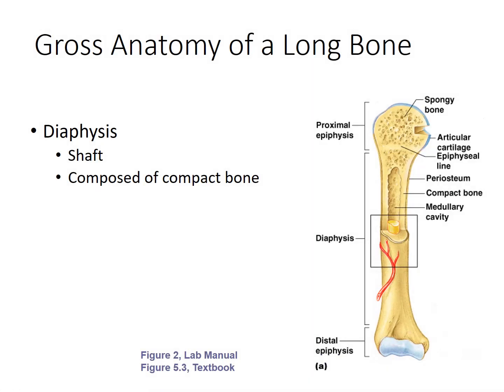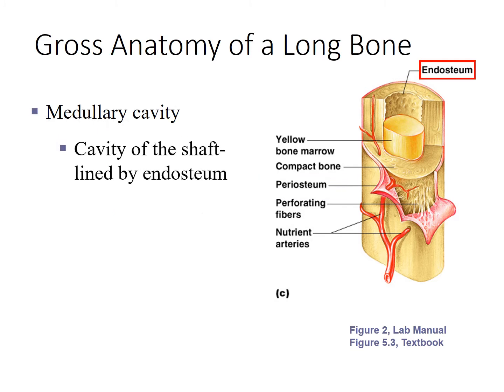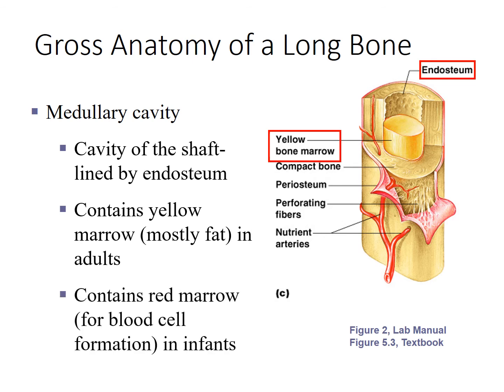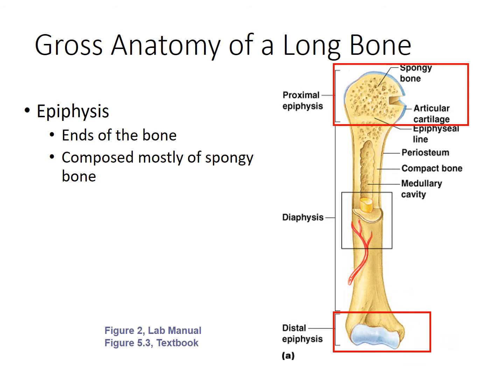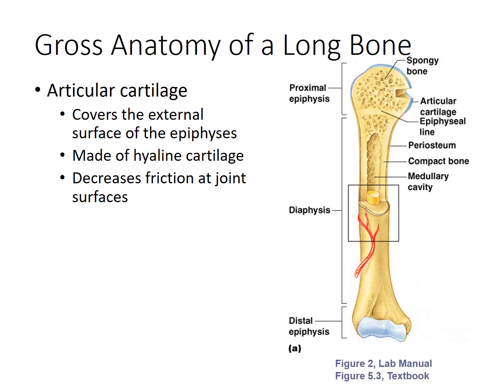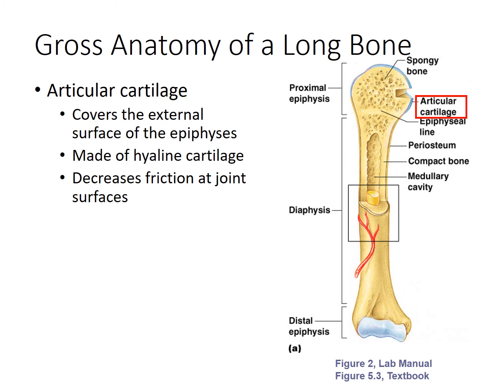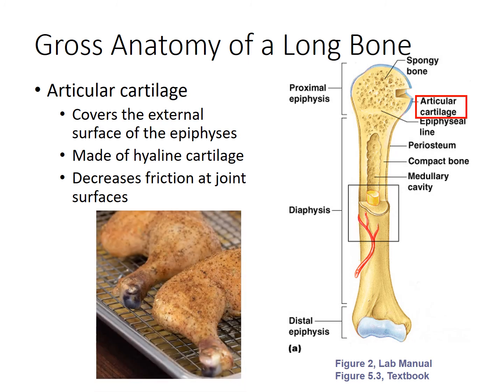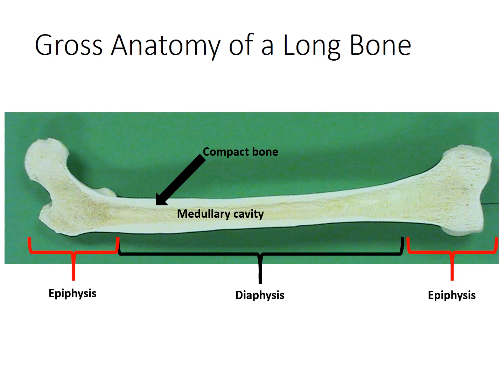Gross Anatomy of Long Bones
This video covers the gross anatomy of long bones for the skeletal system lab for General A&P.